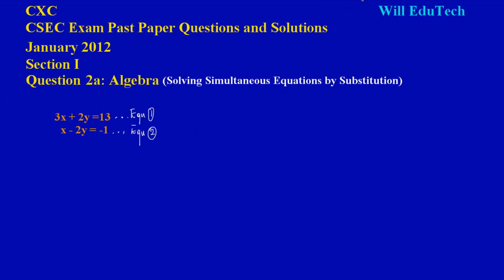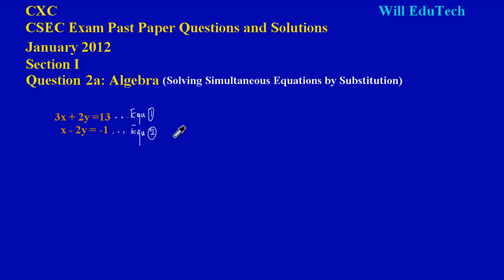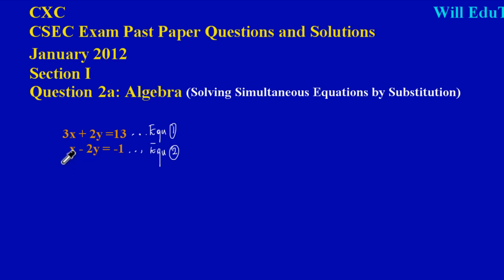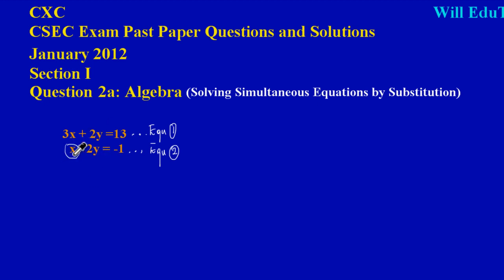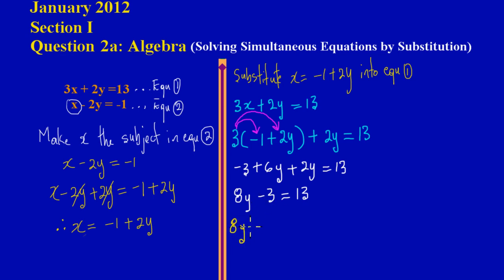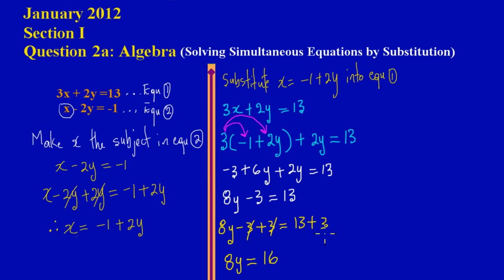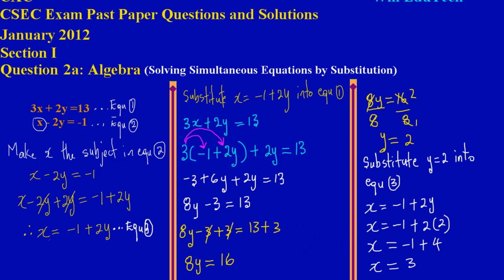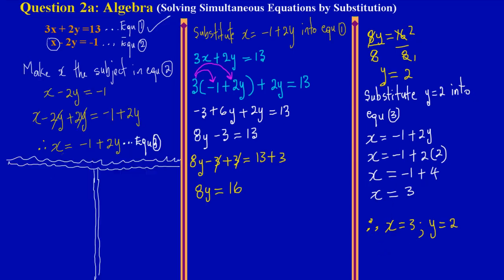CSEC CXC Maths Past Paper 2 Question 2a Jan 2012 Exam Answers(1st Method)_ by Will EduTech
After watching this video you will be able to solve a pair of simultaneous equation by substitution. Taken from  CXC CSEC Maths Past Paper 2 Question 2a January 2012 Exams